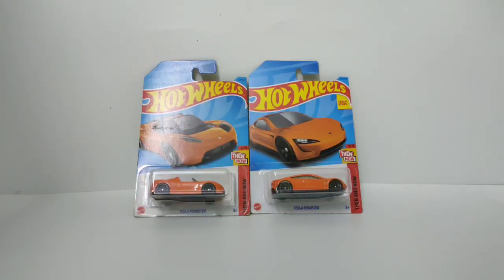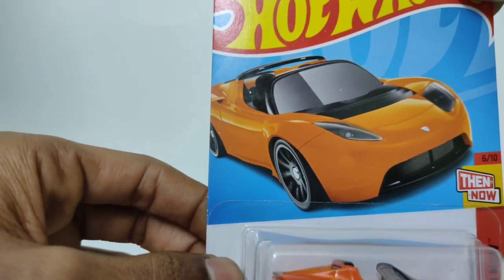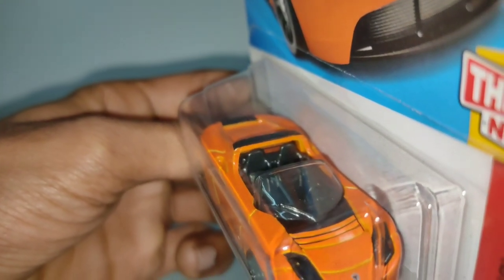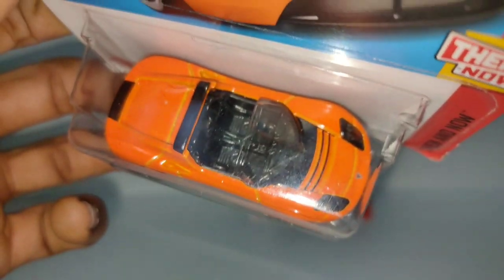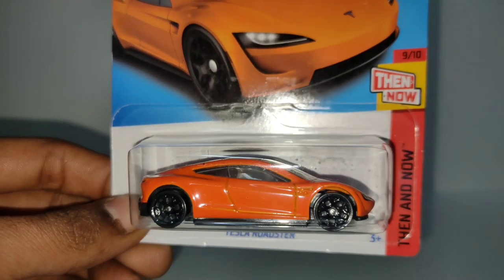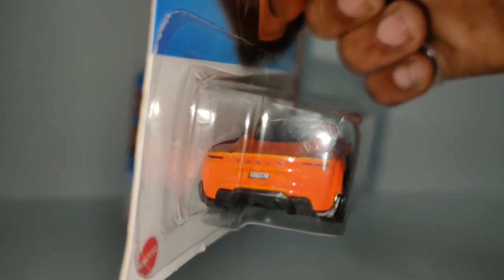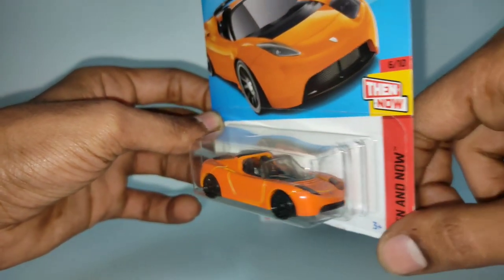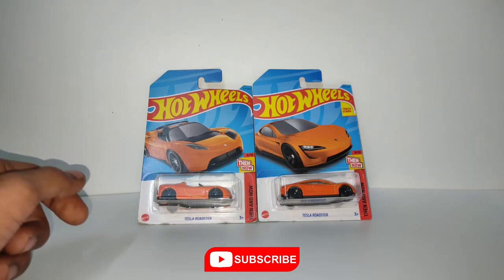Tesla Roadster Then and Now Hotwheels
Hello Guys todays Video about Tesla Roadster Hotwheel Then and Now

You Can buy this cars on
1st Tesla Roadster Then And Now
Amazon-

2nf Tesla Roadster Then and Now
Amazon-